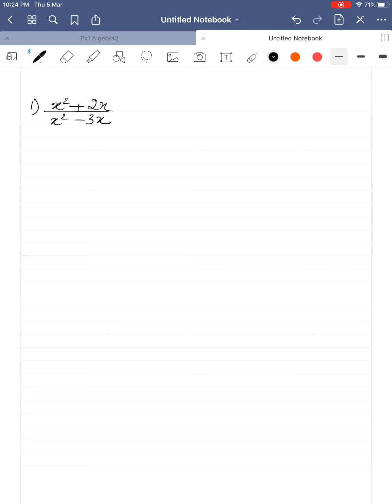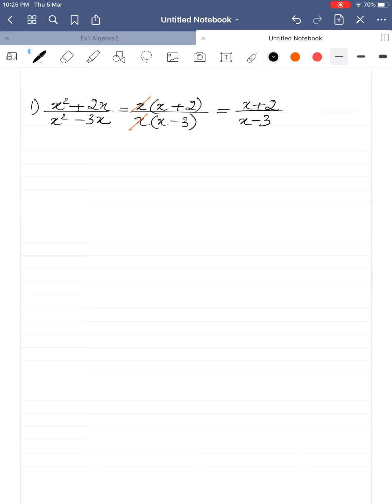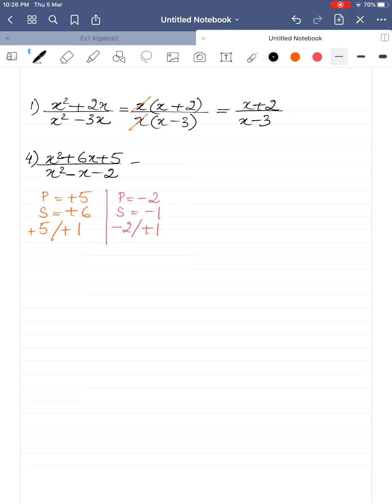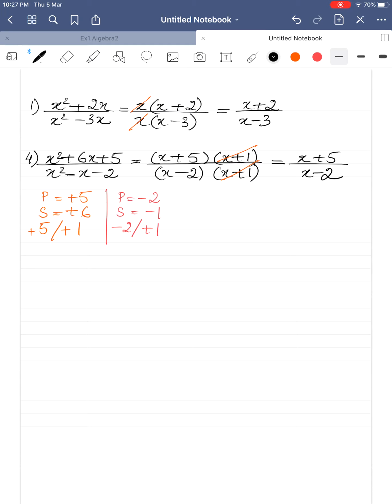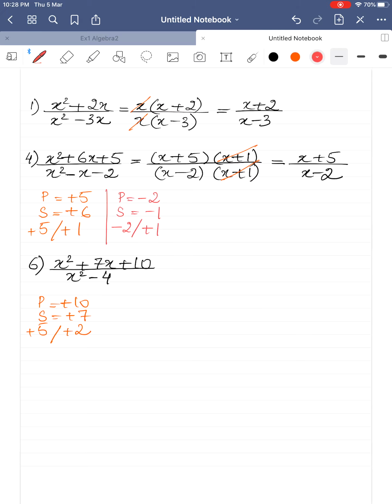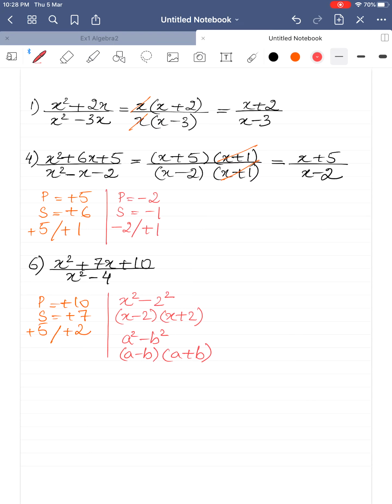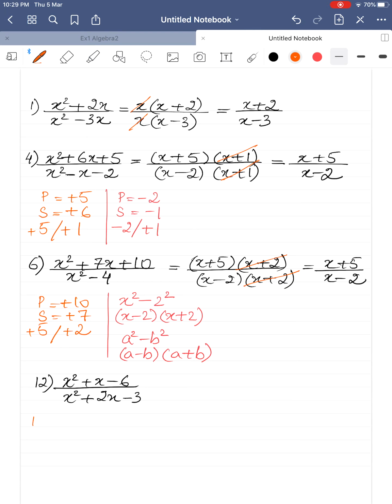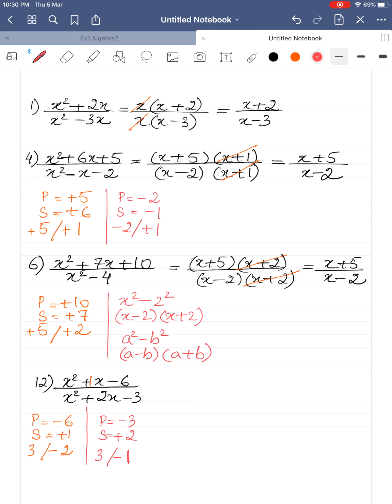Algebraic Fractions 2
5th Edition, Algebraic Fractions
Cambridge IGCSE Mathematics Ch 5 Ex 2